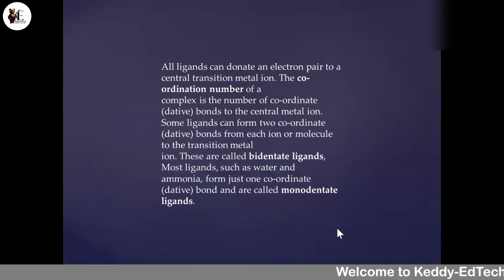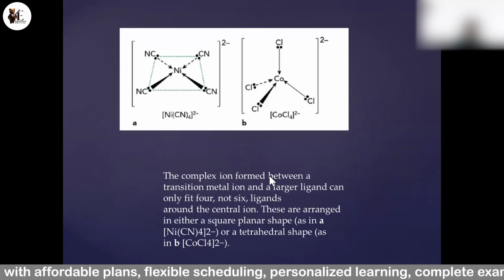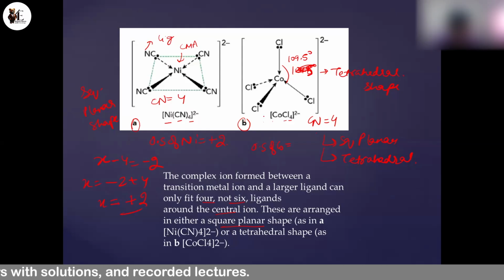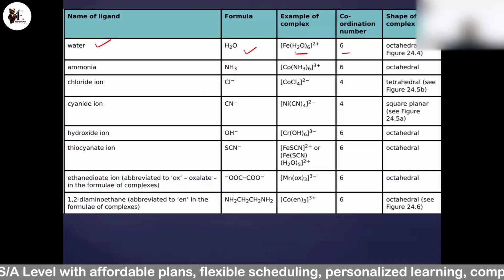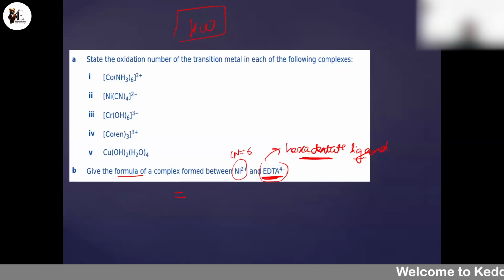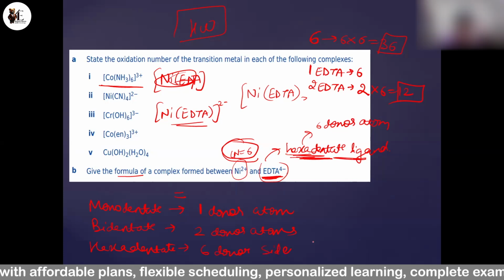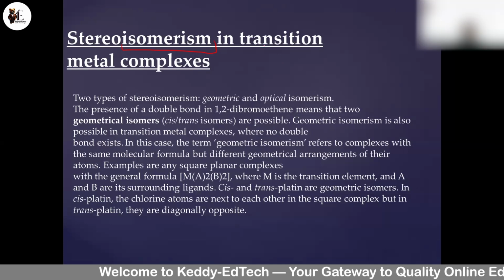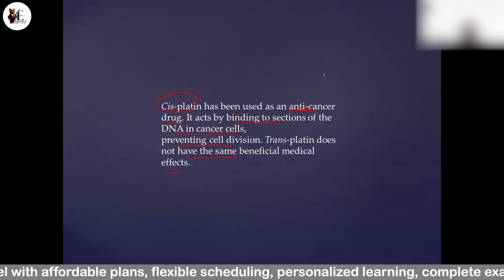CHEMISTRY OF TRANSITION ELEMENT | Keddy Edtech | Cambridge Online Tuition for Grade 6 to A-Level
In this video, we explain LIGAND AND COMPLEX FORMATION in a simple, exam-focused way to help you score higher and understand concepts clearly.

Easy explanation of LIGAND AND COMPLEX FORMATION